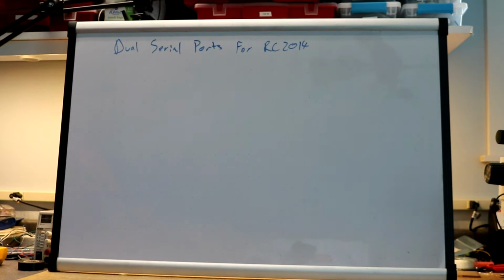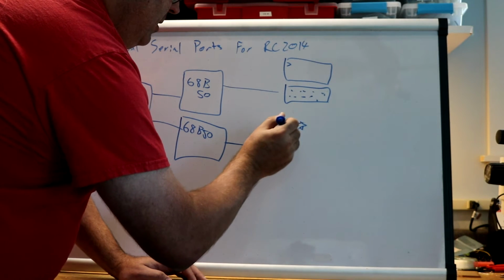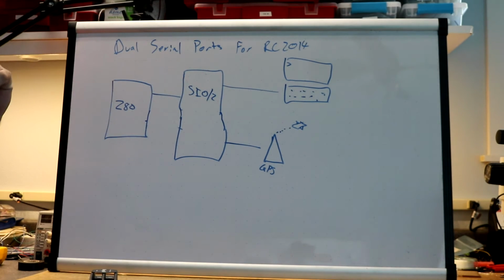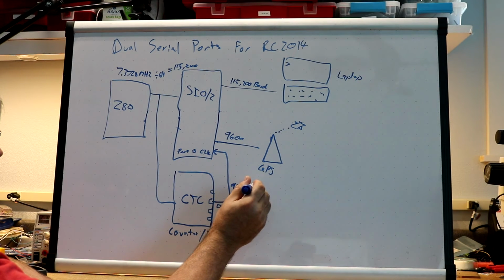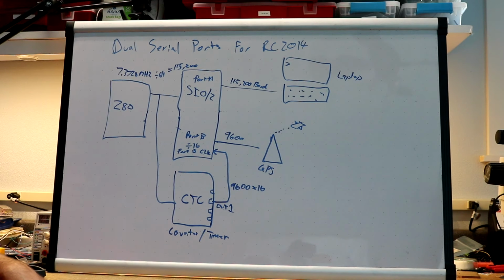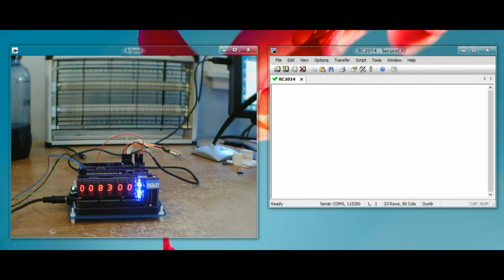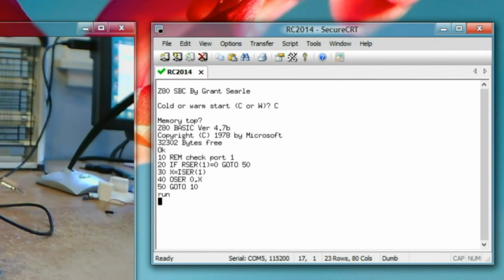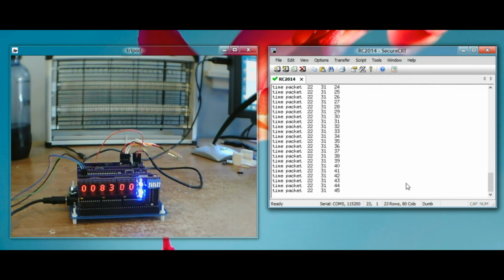Z80 Retrocomputing 9 - RC2014 CTC and SIO/2 boards, interface Z80 to GPS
I've already turned the RC2014 into a Nixie Tube clock in an earlier video, but I'm spoiled on auto-setting clocks, and wanted to interface the RC2014 to a GPS receiver so that it would always have a precise accurate time reference. This entailed adding a second serial port to the RC2014 and a CTC to serve as a baud generator. For more electronics videos, see my